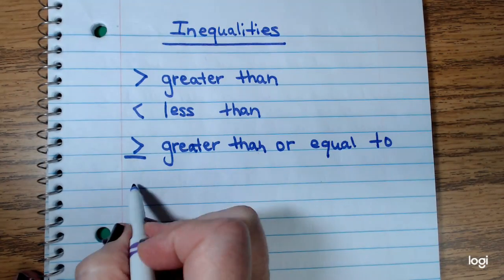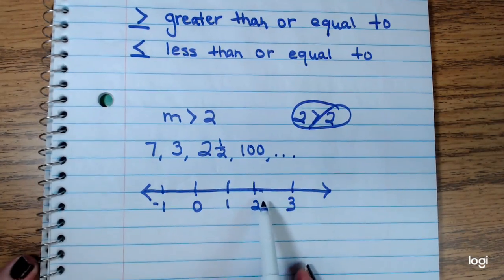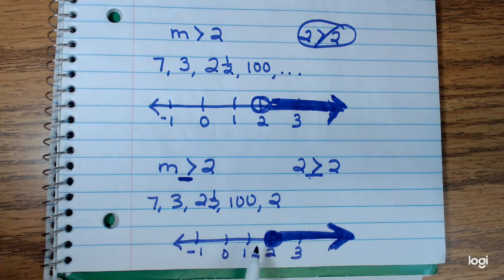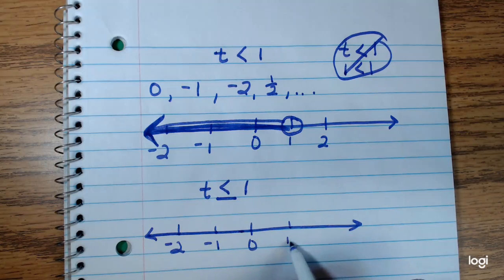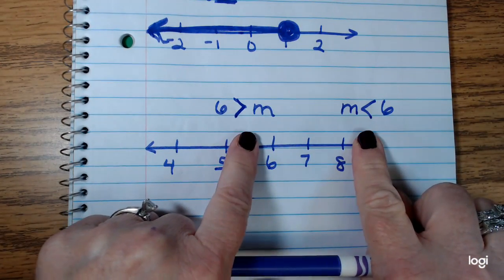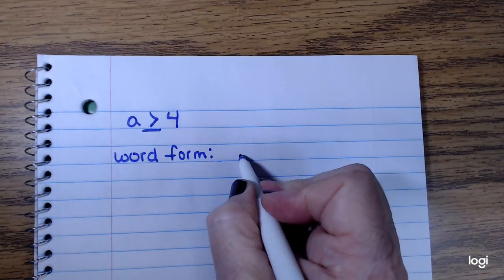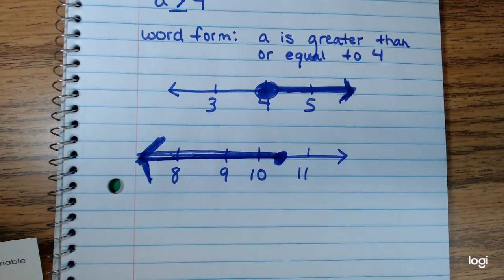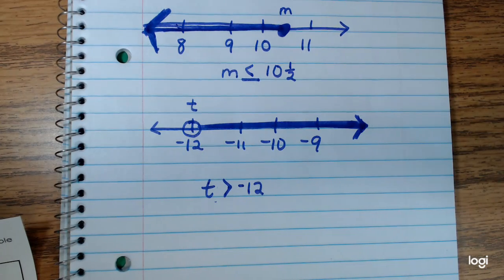Introduction to Inequalities